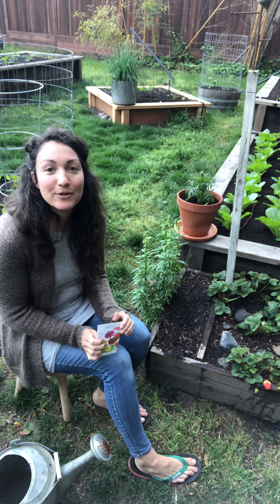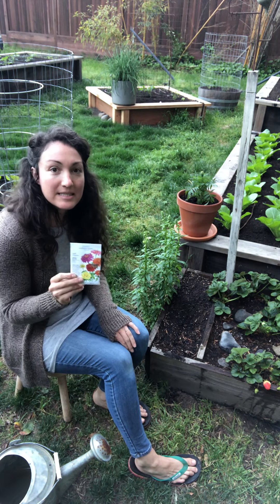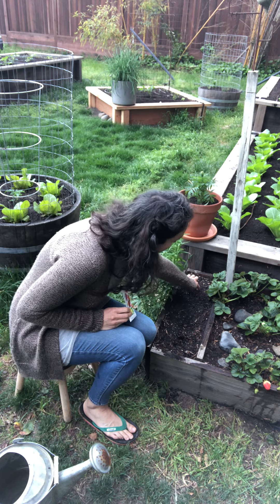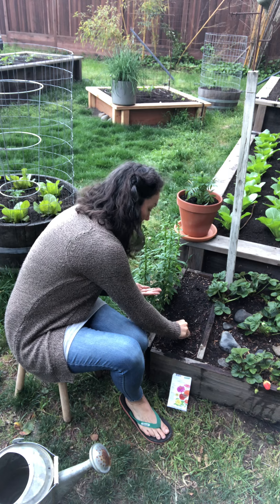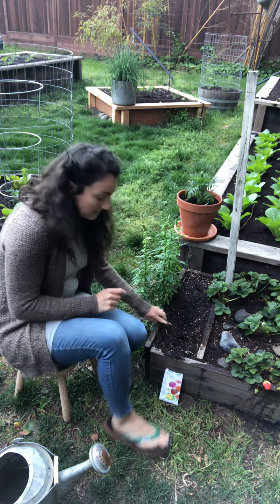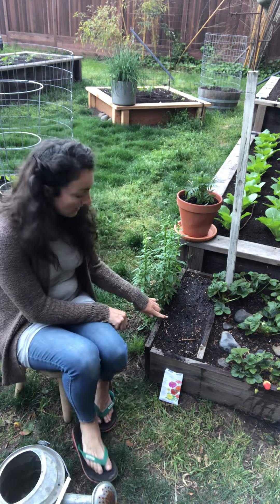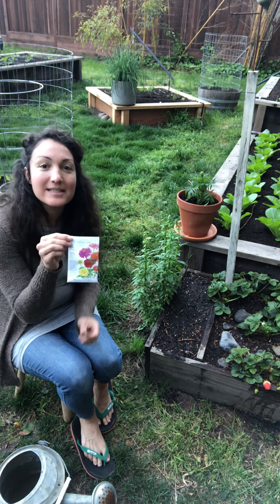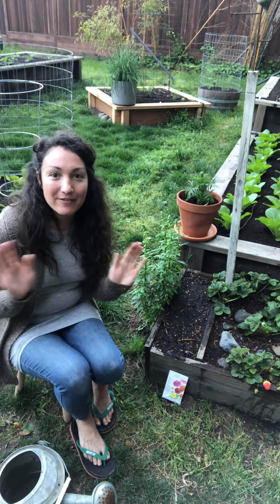Earth Day Planting seeds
Join me as we plant seeds for Earth Day. How will you celebrate Earth Day? Plant seeds, recycle, throw away trash, compost?